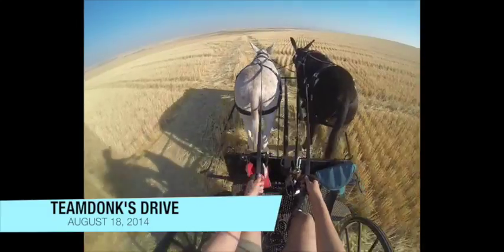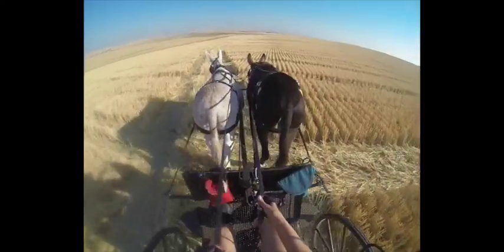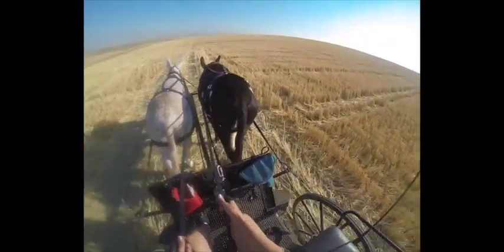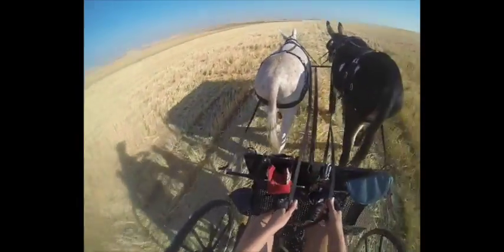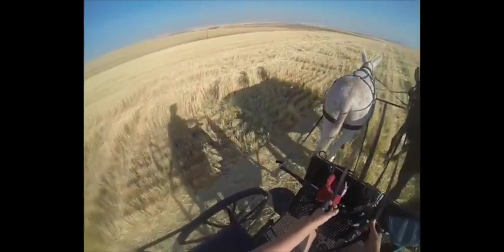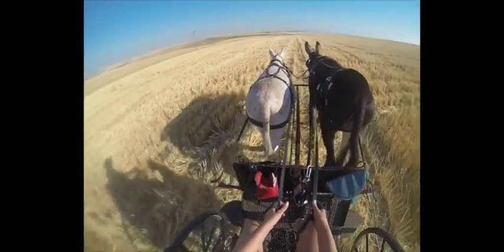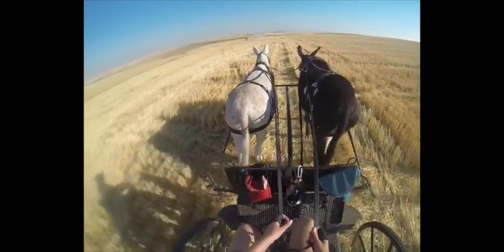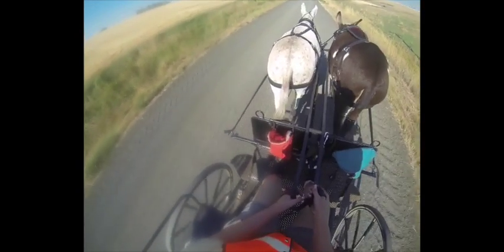Merlin & Galahad field driving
This video is about Merlin & Galahad field driving